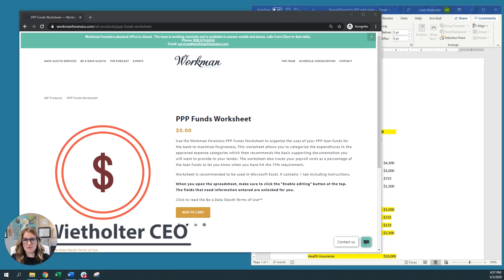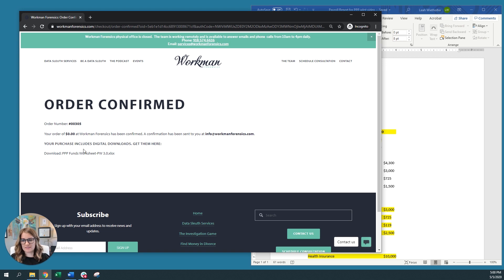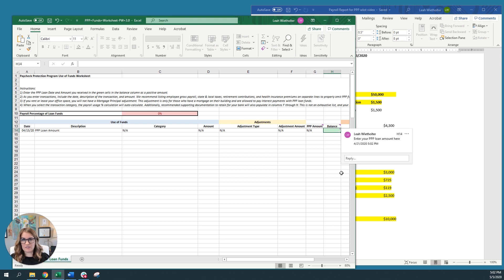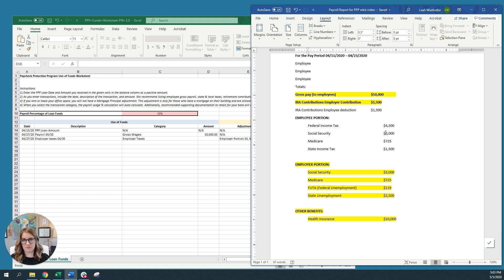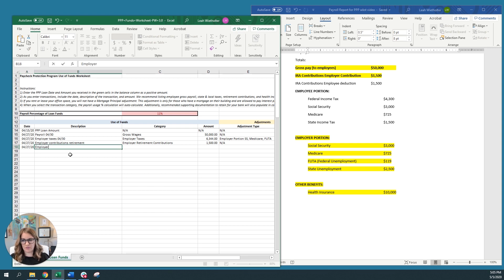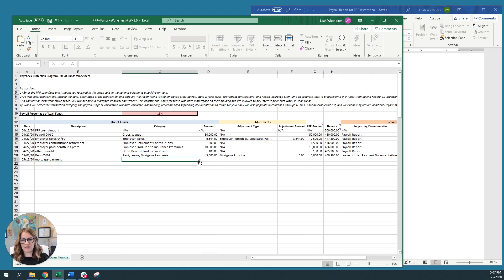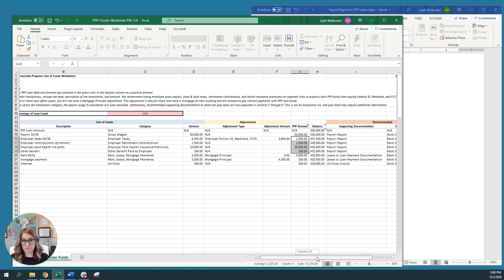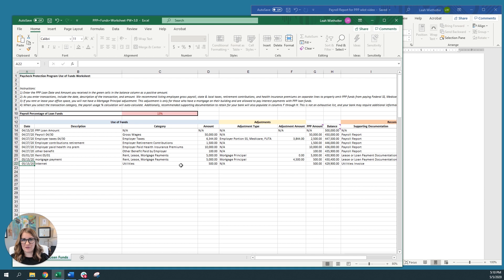PPP Funds Worksheet Tutorial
For those who have or are interested in using our free excel worksheet, here is a walk through of how to download and use the program.

Use the Workman Forensics PPP Funds Worksheet to organize the uses of your PPP loan funds for the bank to maximize forgiveness. This worksheet allows you to categorize the expenditures in the approved expense categories which then recommends the basic supporting documentation you will want to provide to your lender. The worksheet also tracks your payroll costs as a percentage of the loan funds to let you know when you have hit the 75% requirement.

Time codes:
0:00 Intro
0:56 How to Download
1:47 Setting Up the Worksheet
2:30 How to Use
4:49 Formula for Employer Taxes
5:11 Calculating Adjustment Out Payments to Federal Government
5:46 Retirement Contributions
6:24 Other Benefits
8:11 Utilities
9:10 Matching Documentation
10:30 Conclusion